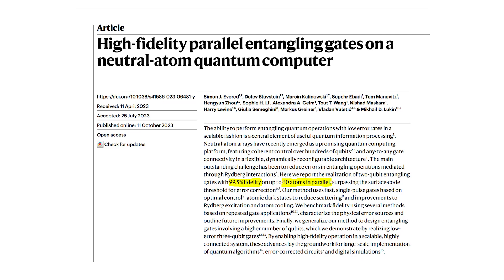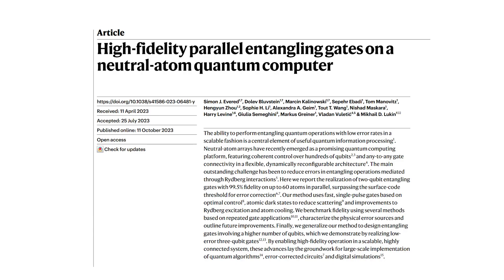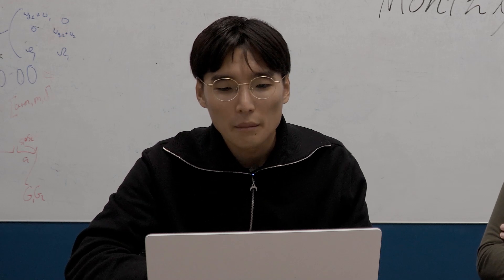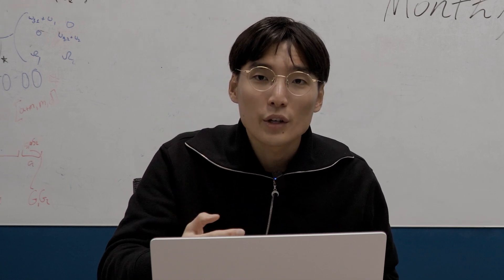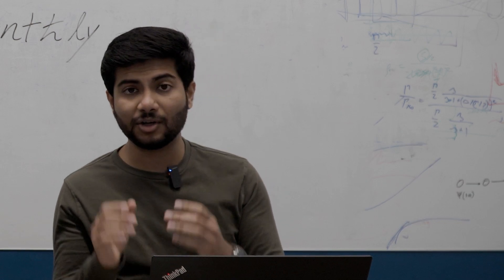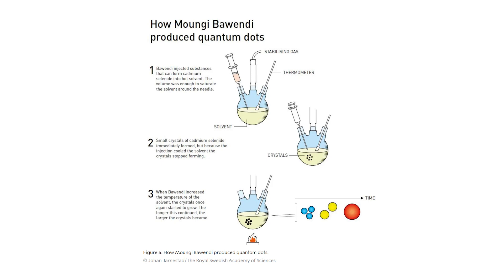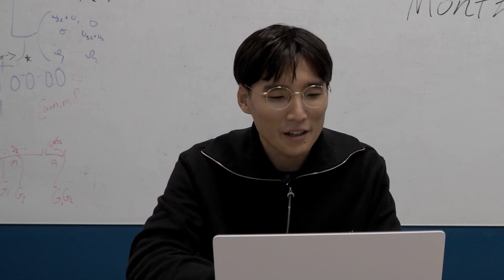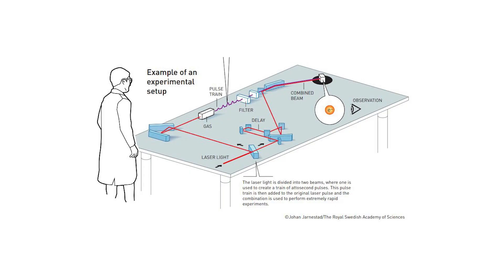And Nobel winning Quantum Dots and Attosecond Lasers Explained | Quantum News Monthly Oct 2023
This month, Mingyu and I break down the science behind the 2023 Nobel Prizes in Chemistry and Physics that went to the development of quantum dots and attosecond laser pulses respectively. We also discuss some recent science advancements in neutral atom quantum information - specifically the high fidelity parallel entangling gates and the erasure conversion - results which push neutral atoms to the front of the quantum race!

00:00 - What we'll talk about
00:45 - Neutral atom entangling operations improve
03:33 - Erasure conversion in neutral atoms
06:38 - Quantum dots win the Nobel Prize in Chemistry
10:09 - Attosecond lasers win the Physics Nobel Prize

Photo credit for optical tweezer in thumbnail: modified from H. Levine et al, PRL 2019.